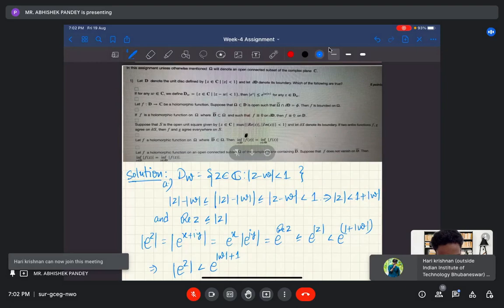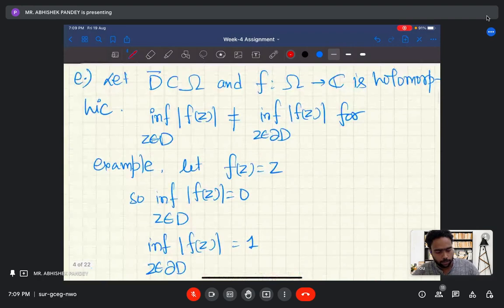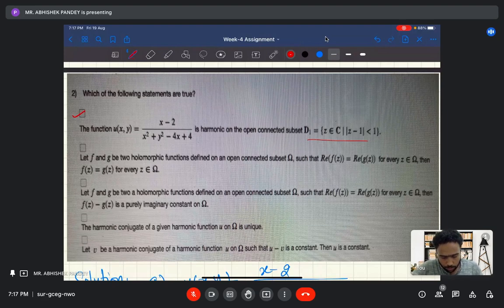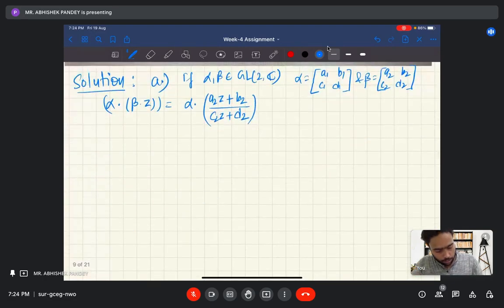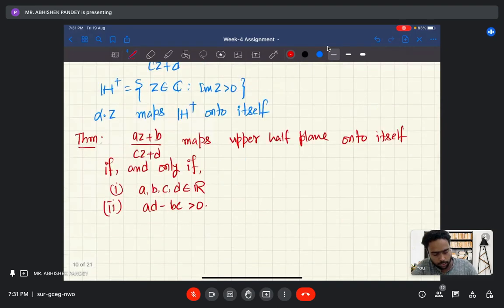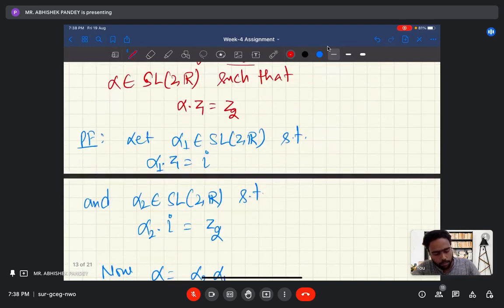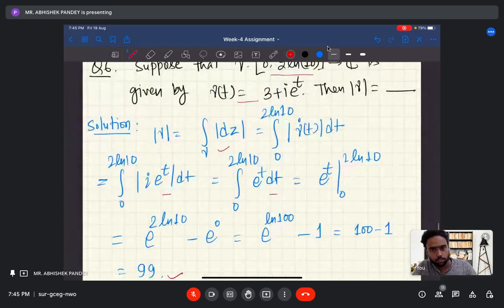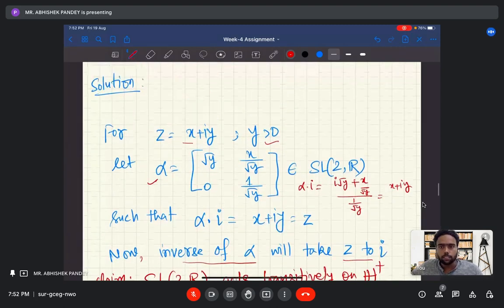Week 4 Assignment